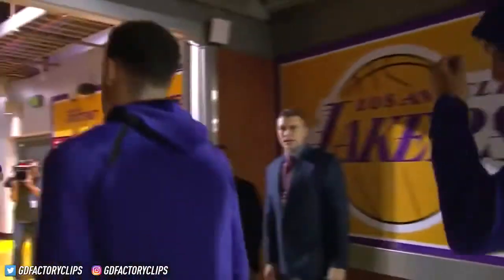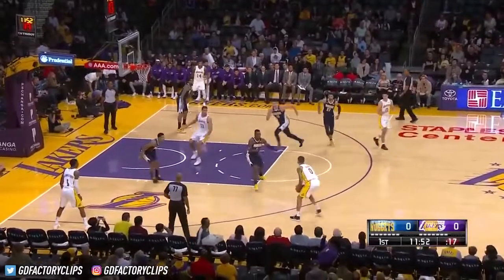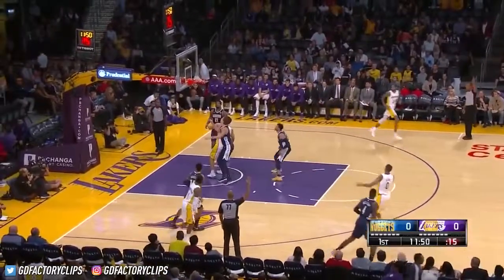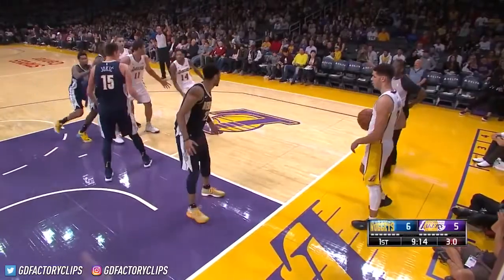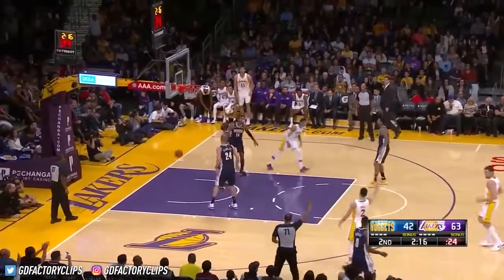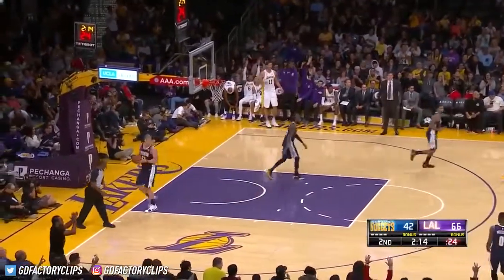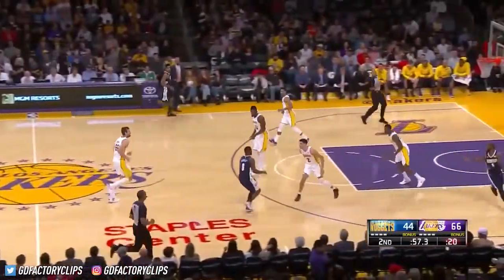[NBA新秀] 疯狂三双！郎佐鲍尔（Lonzo Ball）兑现天赋！ 11 分, 11 助攻, 16 篮板！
朗佐-鲍尔，全名朗佐-安德森-鲍尔（Lonzo Anderson Ball），出生于1997年10月27日，美国篮球运动员，目前效力于NCAA球队加州大学洛杉矶分校棕熊队（UCLA），司职控卫。2016年，高四赛季的朗佐-鲍尔获得了诸多全美最佳高中球员奖项，同时他带领奇诺岗高中打出了不败赛季并荣膺全美冠军。他和马克尔-富尔茨、约什-杰克逊被认为是2017年NBA选秀状元的有力竞争者。